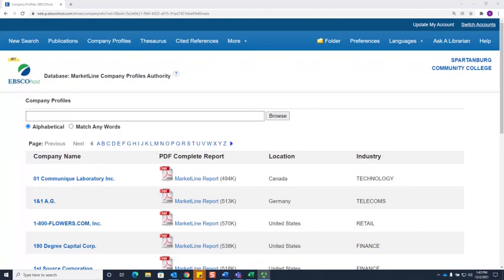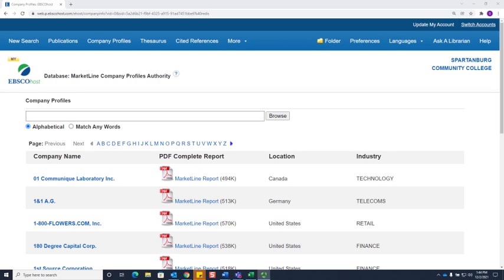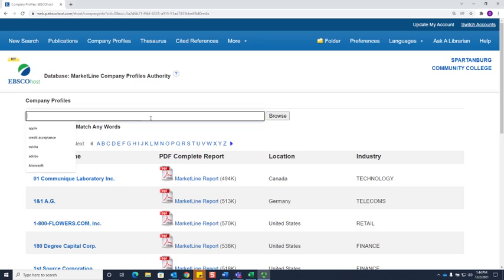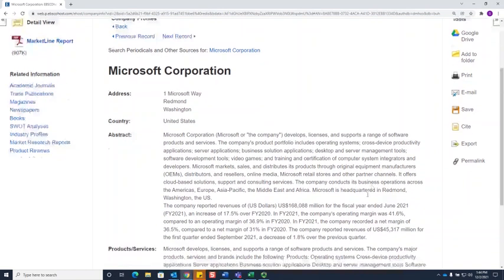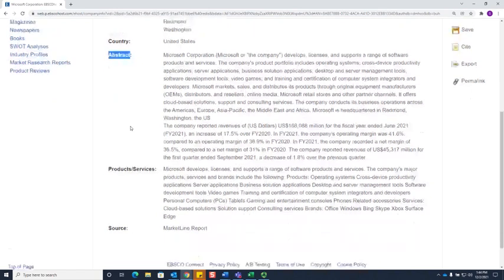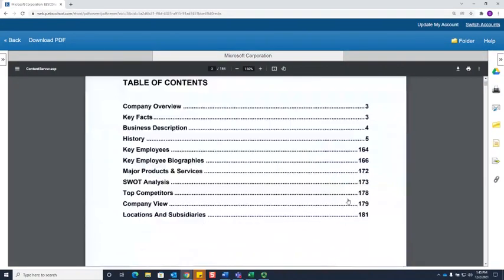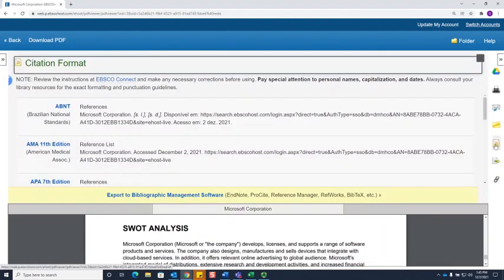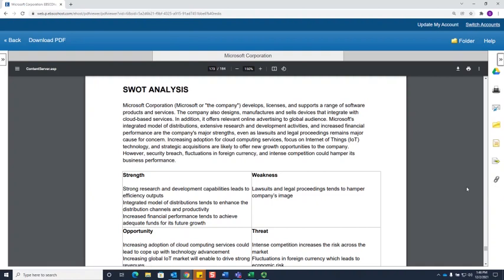Company Profiles Point of Need Help Video default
This video will walk you through how to search in the Company Profiles database.